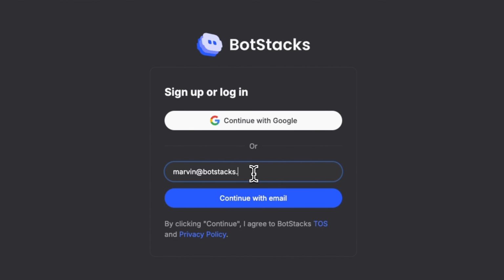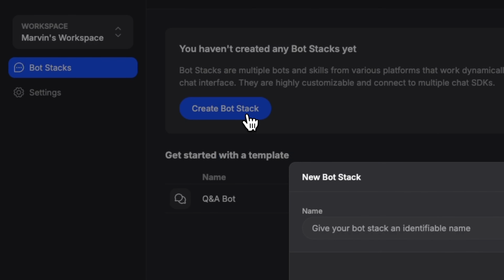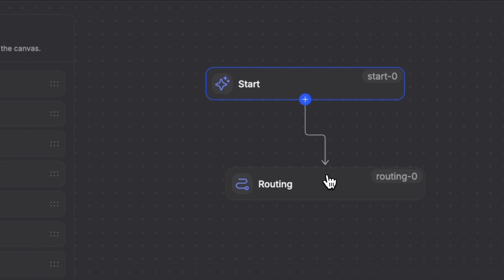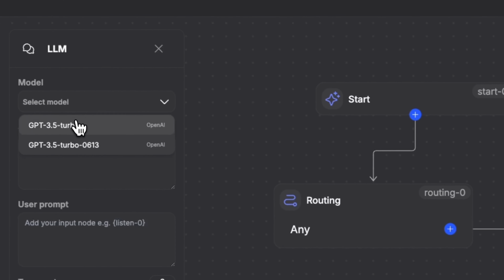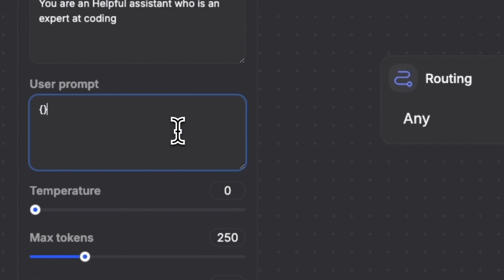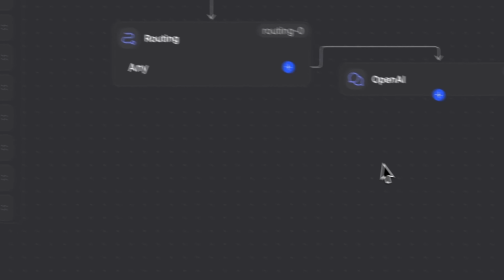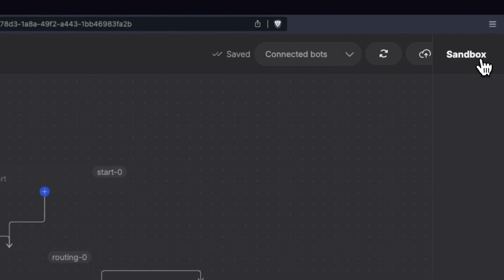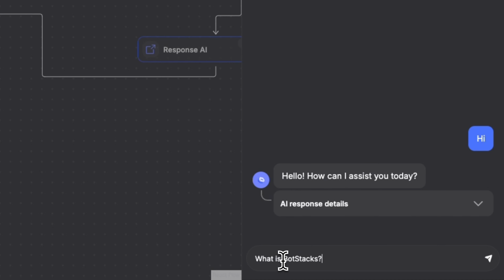Getting Started on BotStacks 2024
This video tutorial will guide you through effortlessly creating your very first AI Assistant using BotStacks in just a few minutes.

⏰ TimeStamps
00:00 - Introduction
00:11 - Creating a Bot Stack
00:23 - Creating your first AI Assistant
00:26 - Setting up Routing Node
00:32 - Setting up LLM Node (OpenAI ChatGPT 3.5 Turbo)
01:02 - Setting up Response AI Node
01:06 - Setting up Listen Node
01:15 - Testing our AI Assistant on the SandBox
01:38 - Outro

🎧 Music Credits
Track → Nova Friction - Abraham Livingston